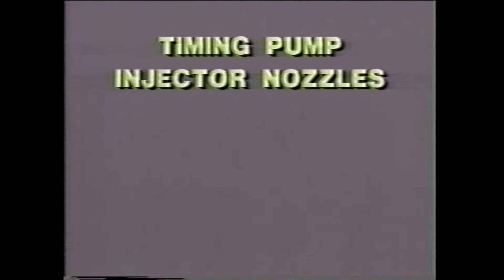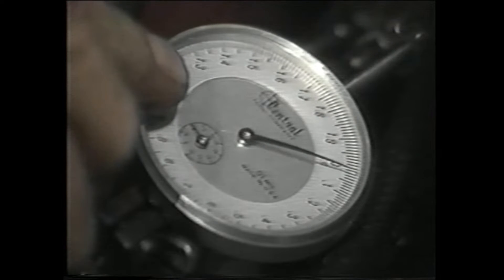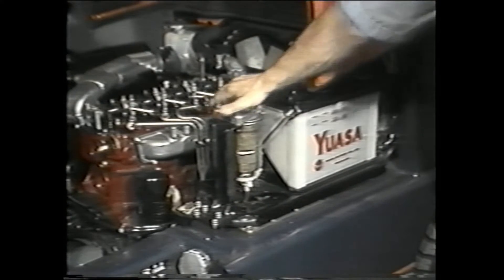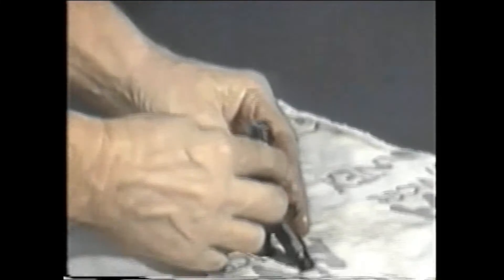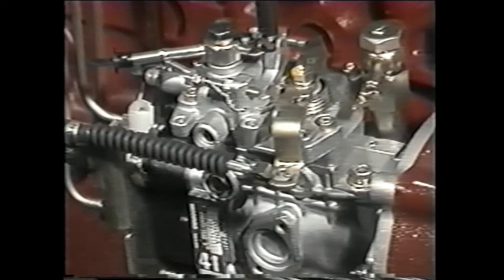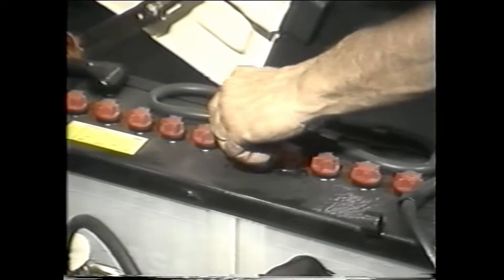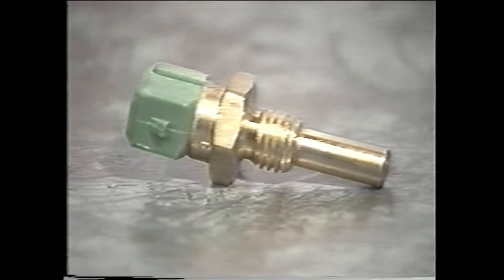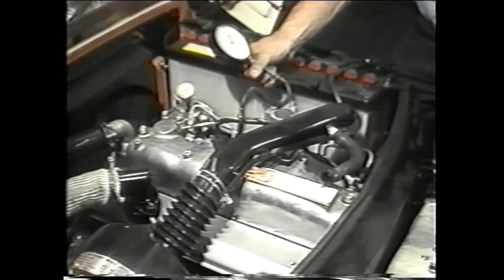TROUBLESHOOTING TOYOTA FORKLIFT DIESEL ENGINES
TROUBLESHOOTING TOYOTA FORKLIFT DIESEL ENGINES - FD Series
Welcome to AUTOTRAINER SL channel and get all automobile technology related information and tips. This video is to understand certain technical procedures. The actual procedures and technical specifications are contained in the TOYOTA FD series Engine repair manuals.
CONTENT:
1. Timing injection pump
2. Injector nozzles testing.
3. Air bleeding fuel system.
4. Adjusting governor.
5. Compression test.
6. Glow system check.